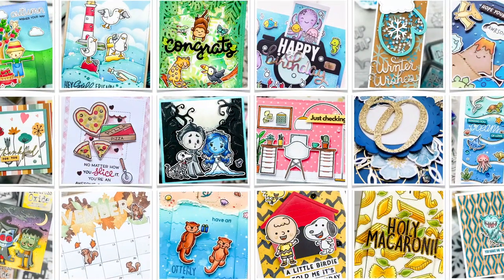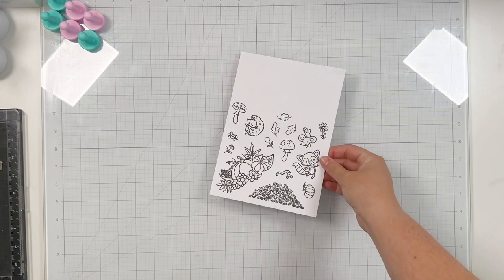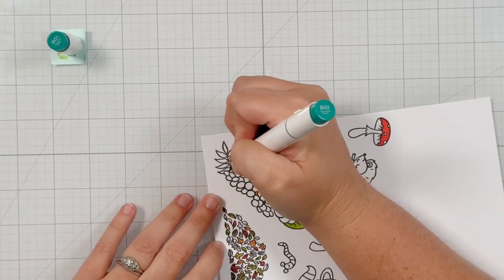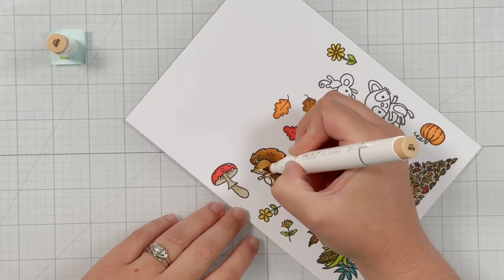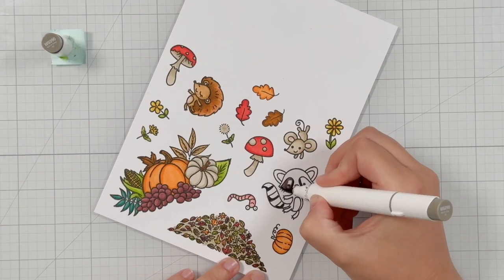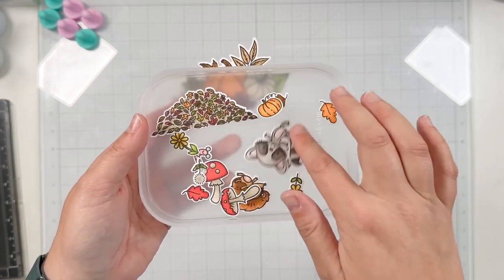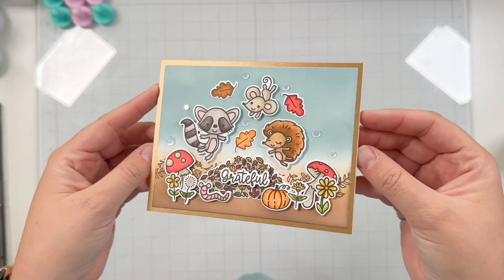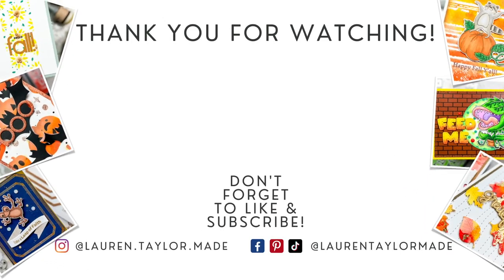Harvest Rainbow from Trinity Stamps [3 Card Ideas!]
We're making three cards featuring one stamp set (plus some other products) to make some Autumn themed cards! A shaker card, a colorful die cut card and a cute scene with critters. 👇🏻 Expand to see the list of supplies I used in this video.

(Visual list only for this video!)

0:00 Introduction
1:05 Coloring
6:35 Watercolor Shaker Card
16:57 Die Cut Rainbow Card
23:48 Critters Jumping Card
28:43 Final Look